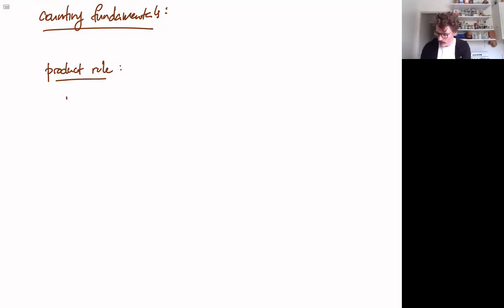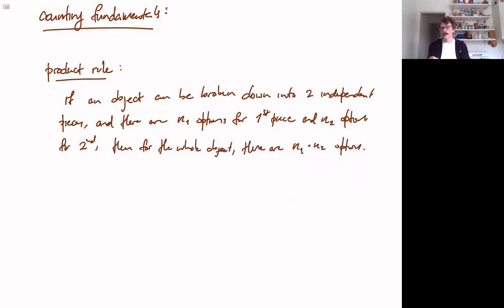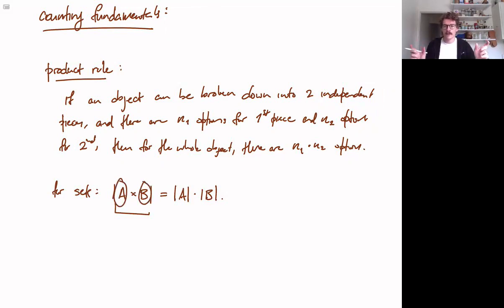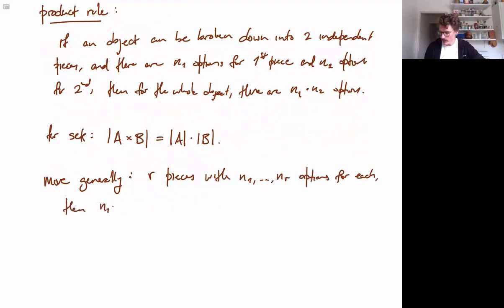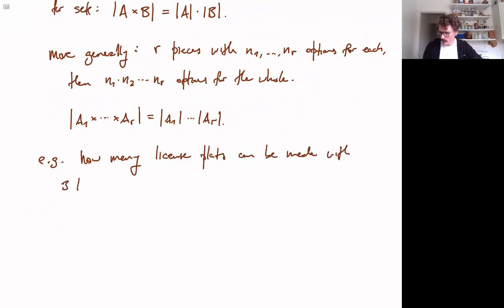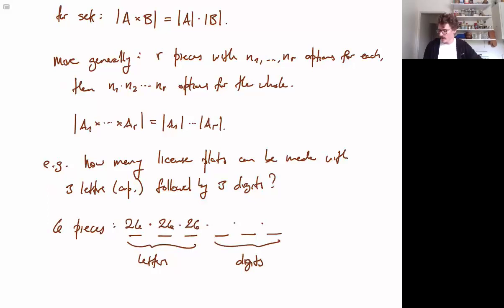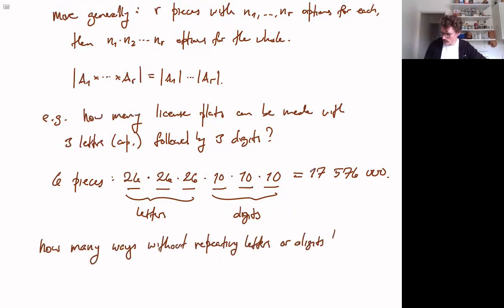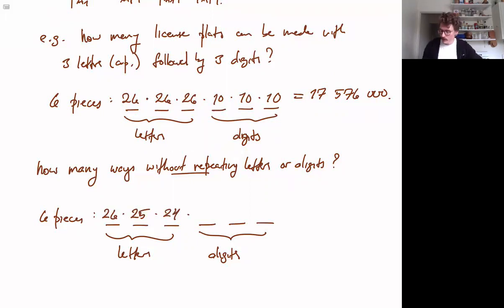Product Rule for Counting